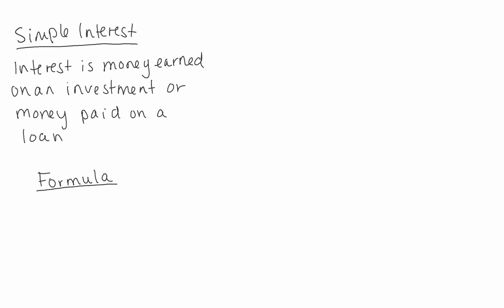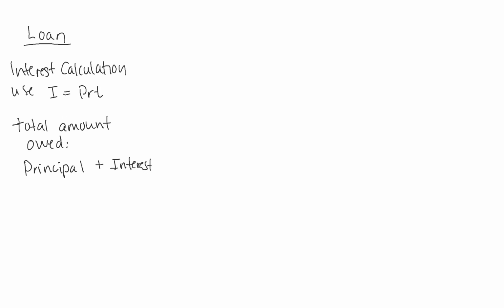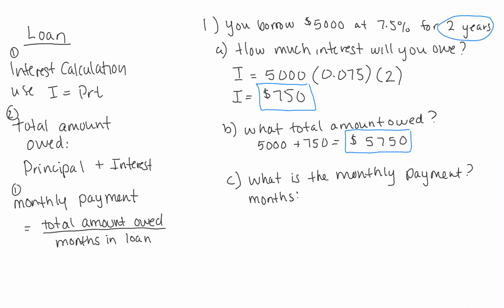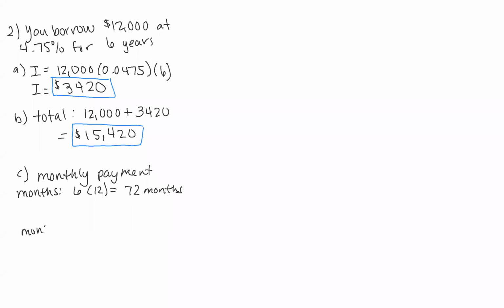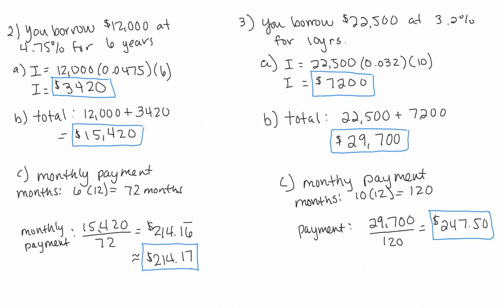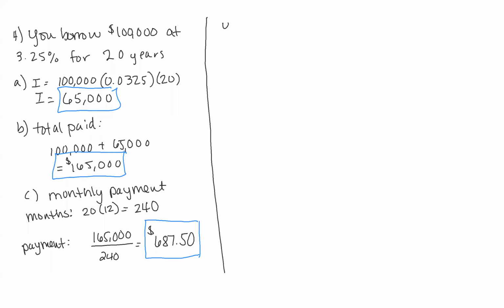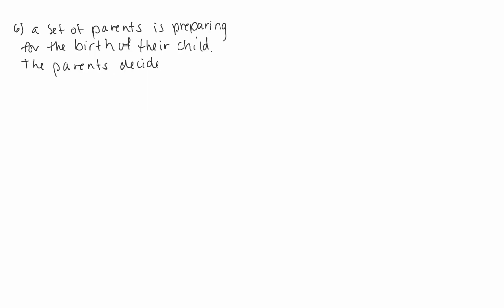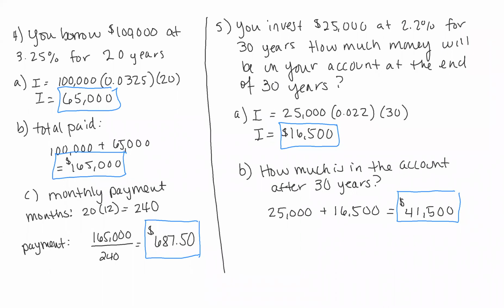Simple Interest (39)